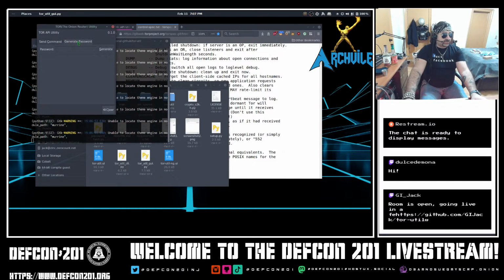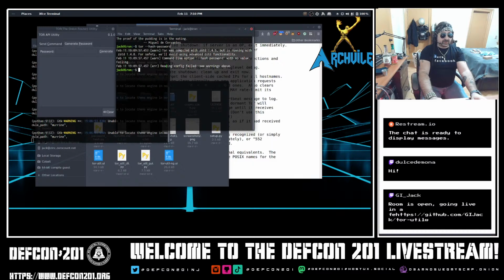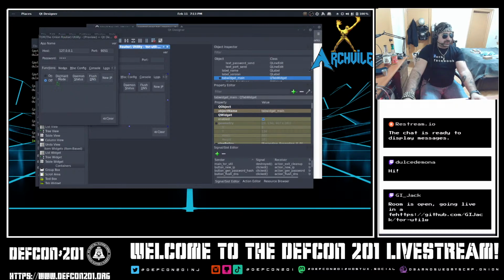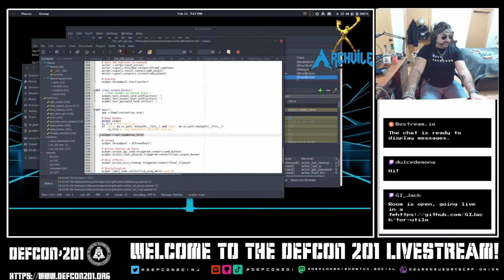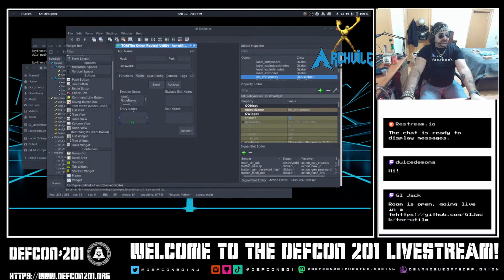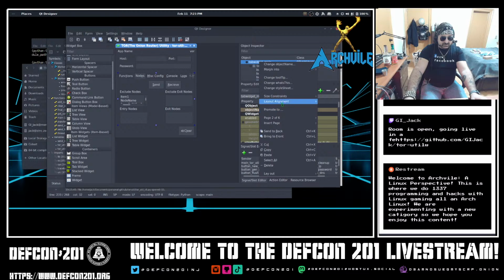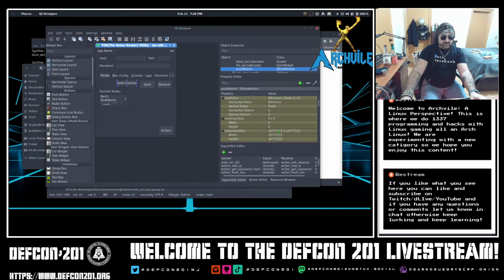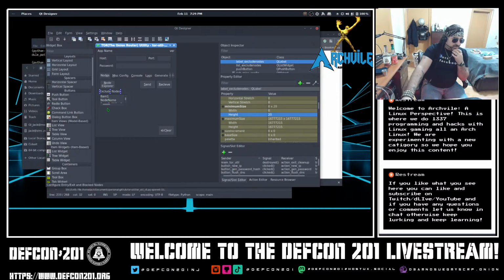The Archvile: A Linux Perspective :: Episode 0x18 :: Python Programming tor-ctl & ninjaforge-ng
On this episode of Archvile, DEFCON 201 Co-Founder GI-Jack will bolster tor-ctl & ninjaforge-ng with python programming.